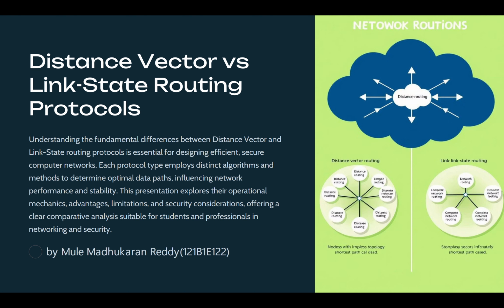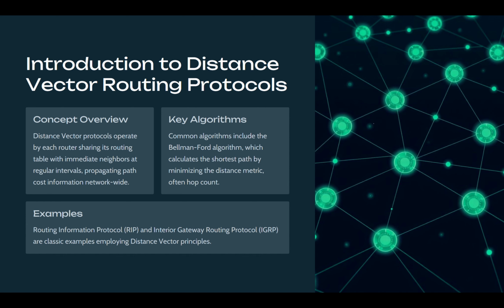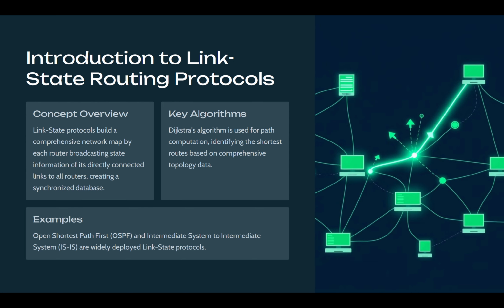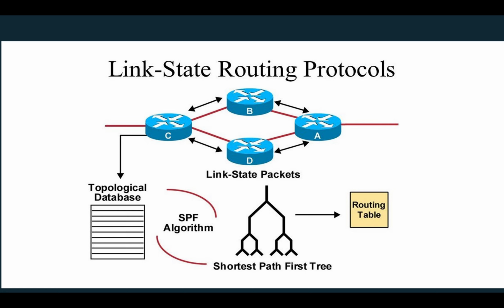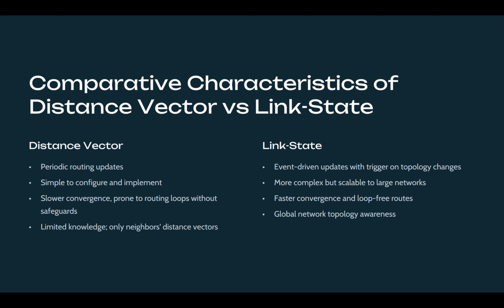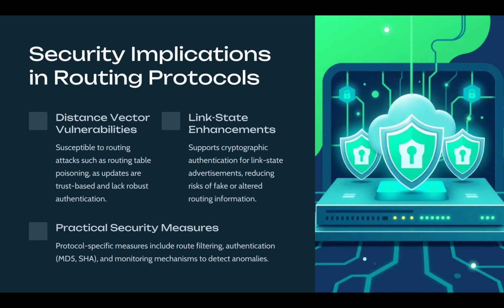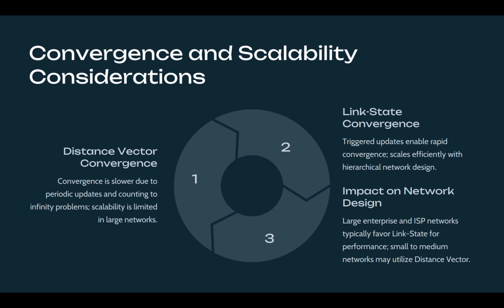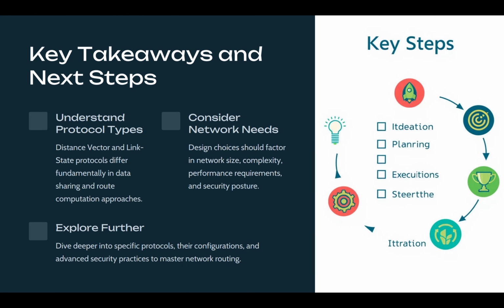Distance Vector vs Link State Routing Protocols